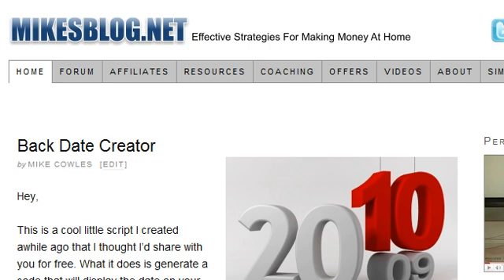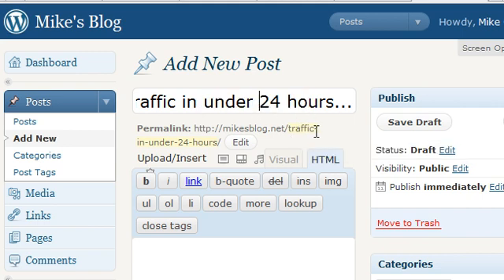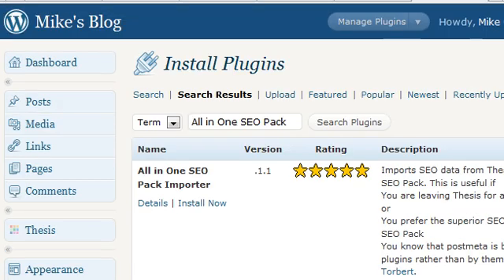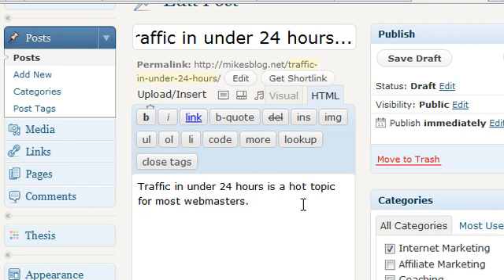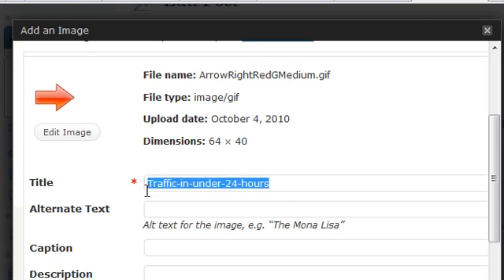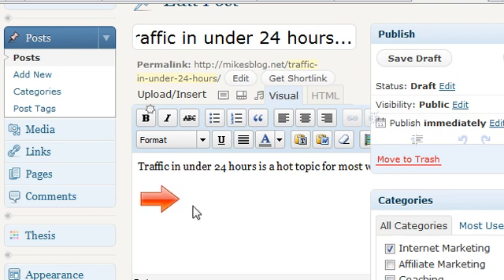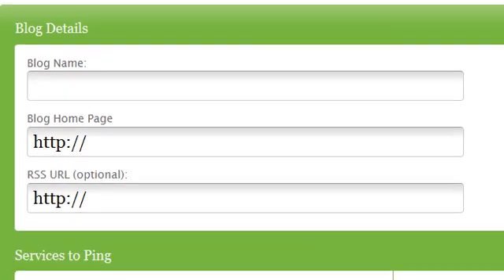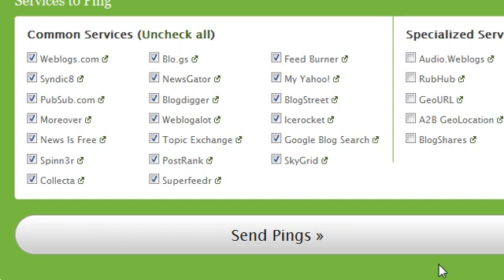HOW TO DRIVE TRAFFIC THROUGH BLOGS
How you can get a total high-quality free traffic using your own blogs!
This training is going to show you Can entire arsenal for driving serious traffic to websites.